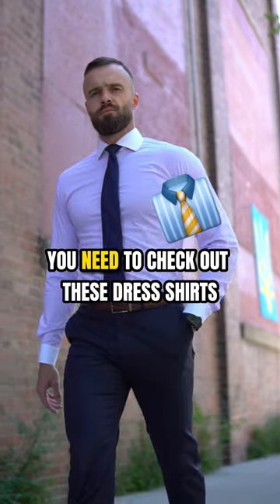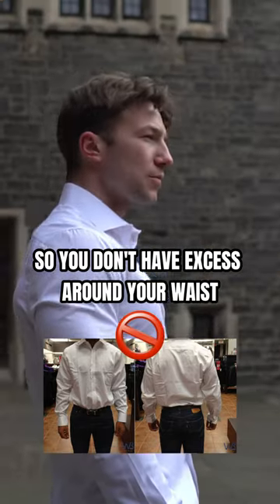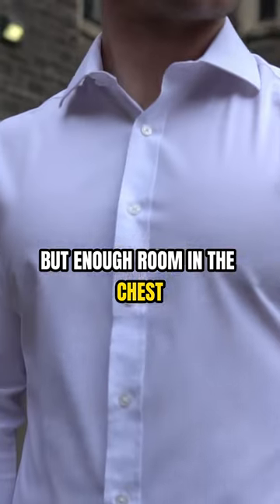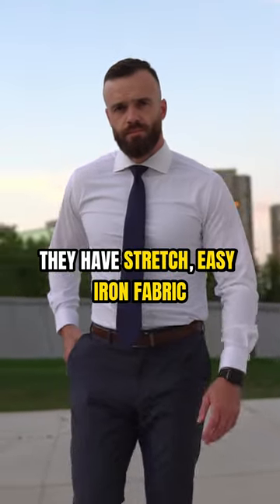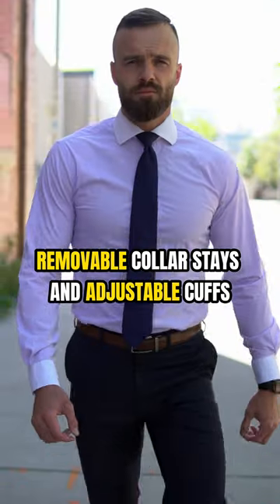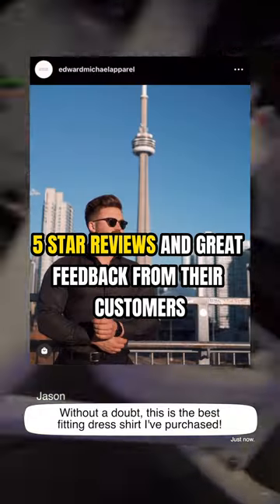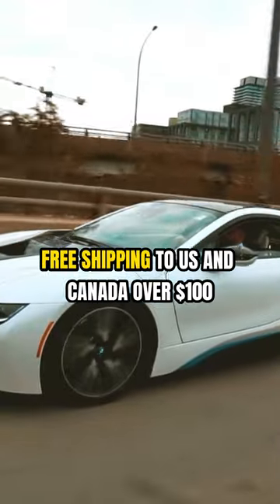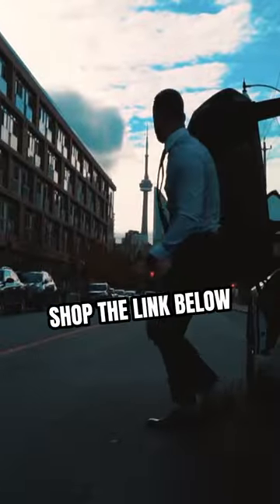NATTY or NOT, you NEED one of these Dress Shirts 👔 💪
A Dress Shirt designed for the Athletic Build that will not break the bank 💪